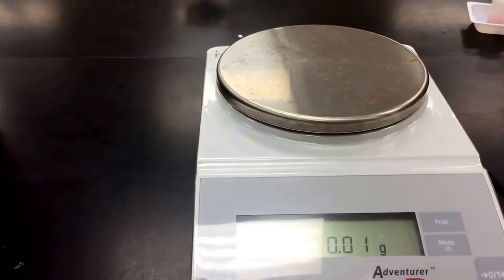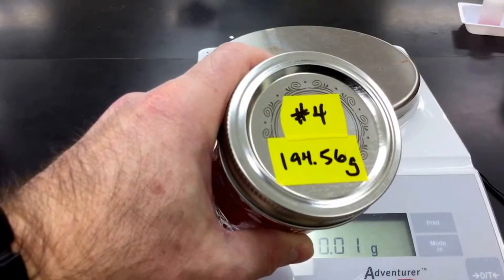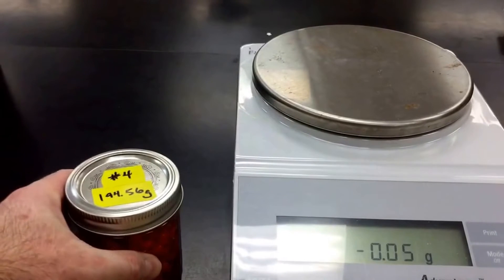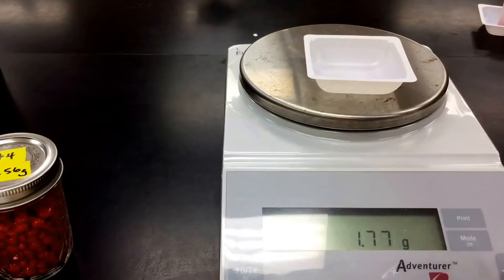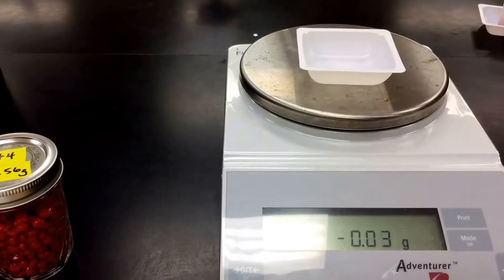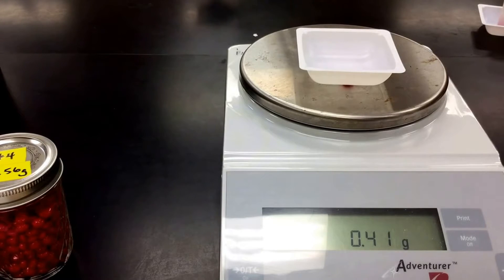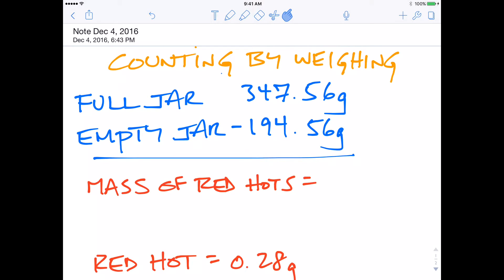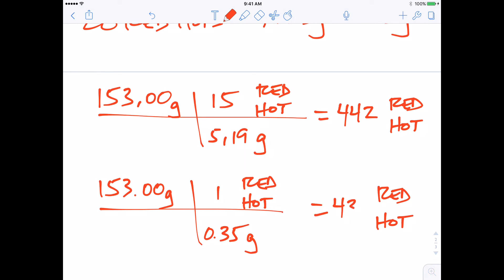Counting by Weighing Lab - Chemistry